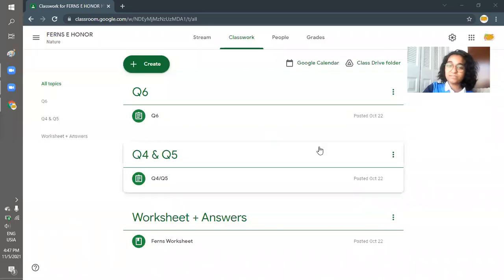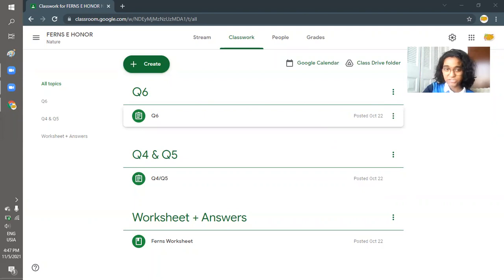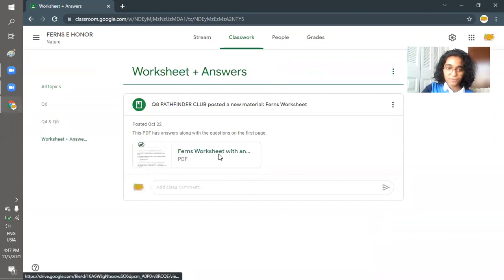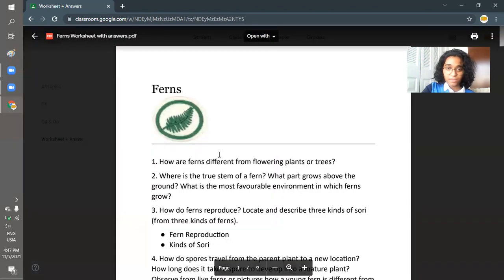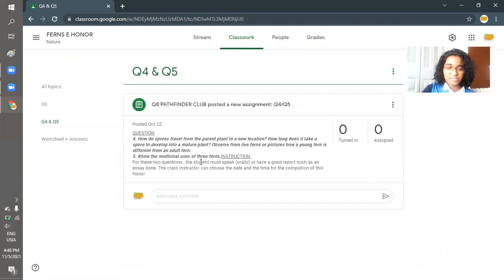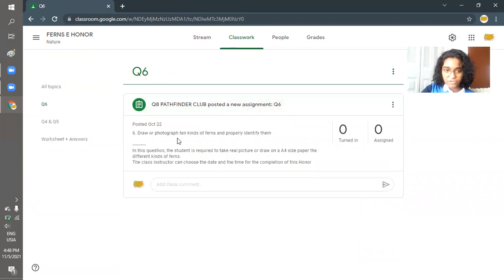FERNS E HONOR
Nature Honor
Part 2